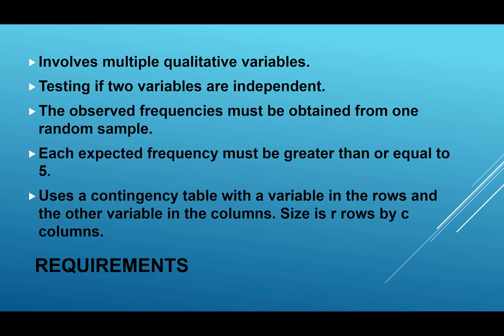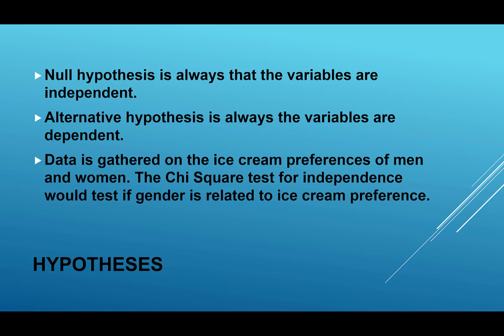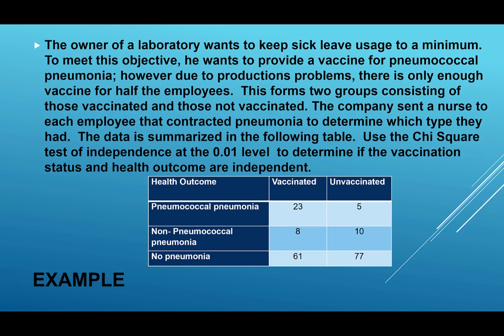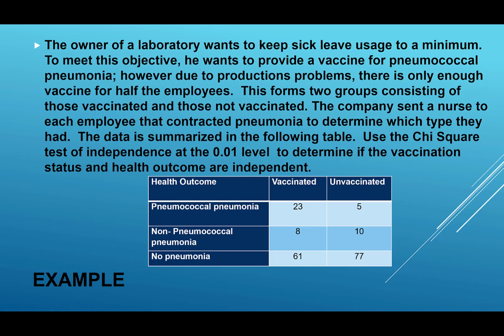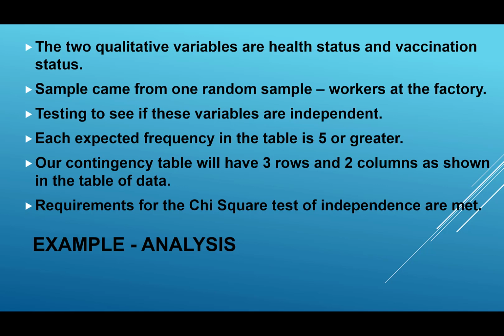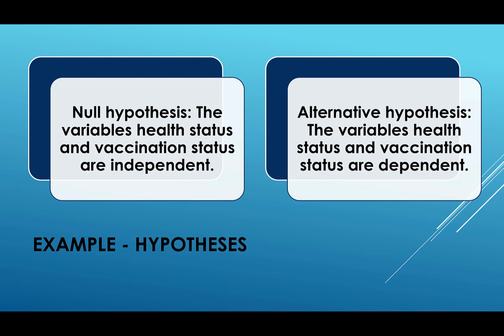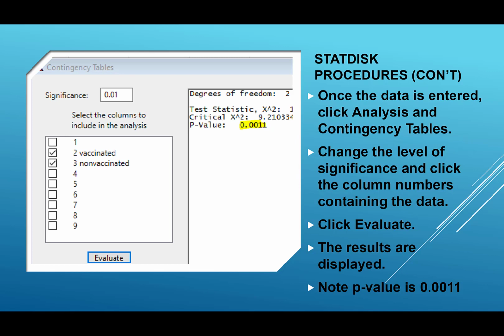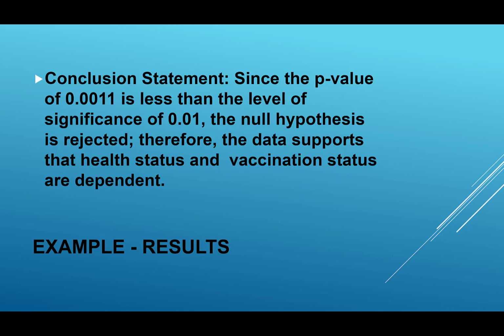Chi Square Test of Independence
Chi Square Test of Independence using Statdisk